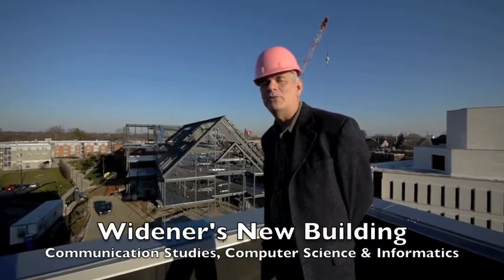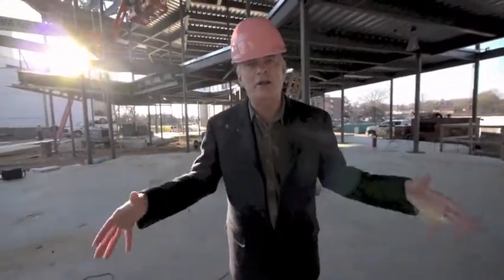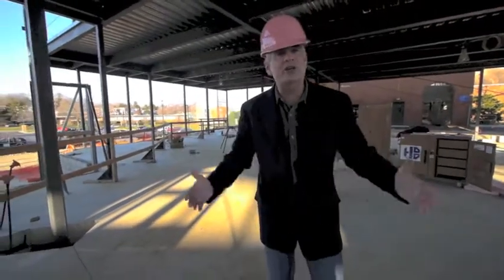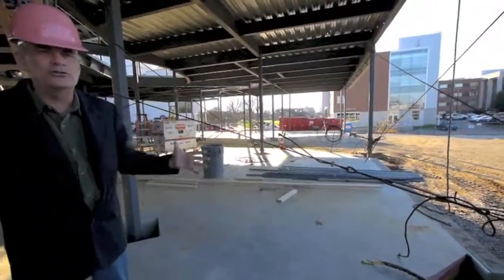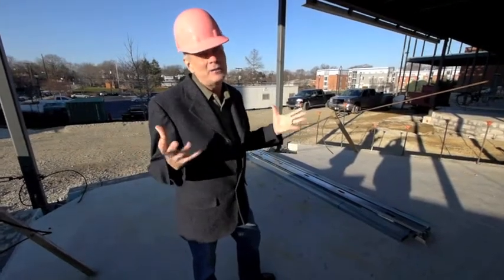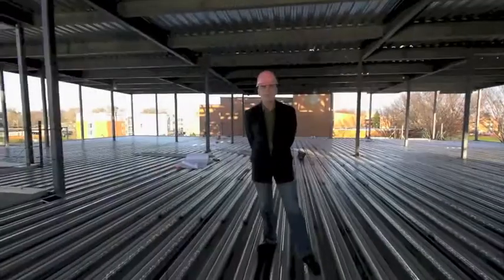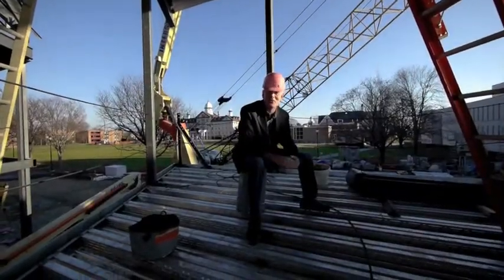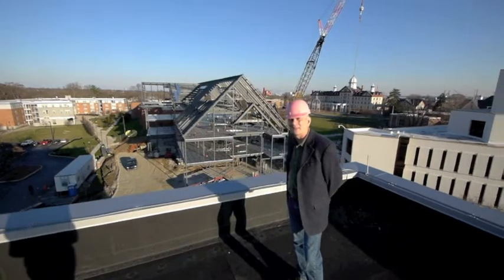Widener University's New Building for Communication Studies, Computer Science & Informatics.mov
Status of the new building. . .half way through construction